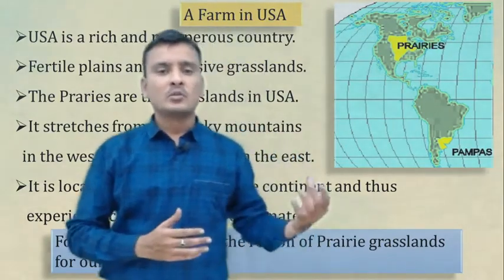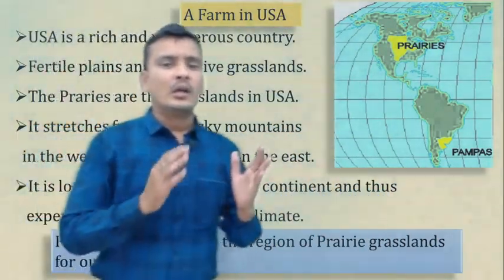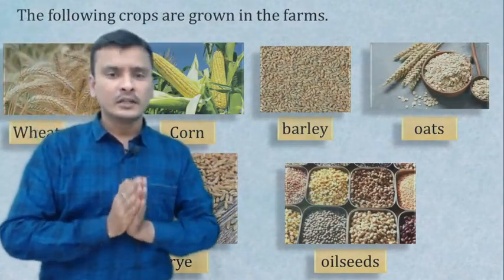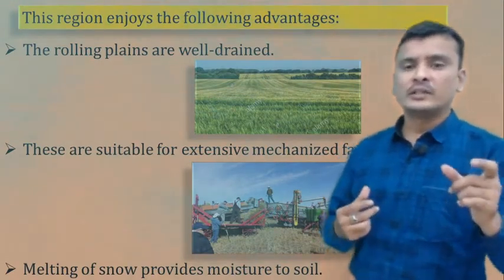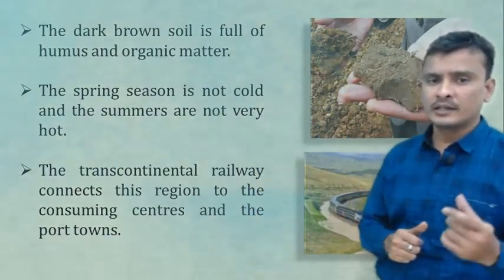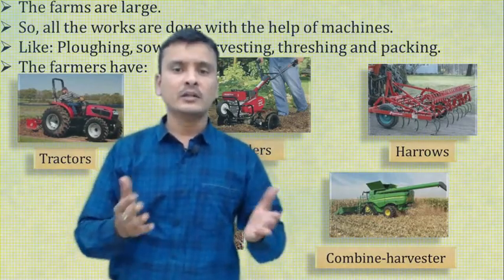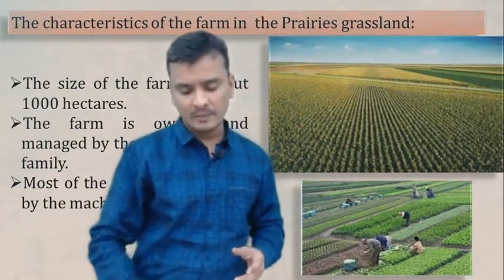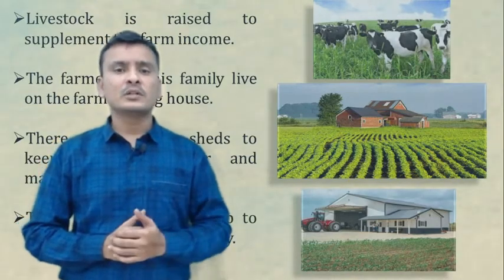Class VIII | Social Science | Farm in USA | by Mr Rahul More